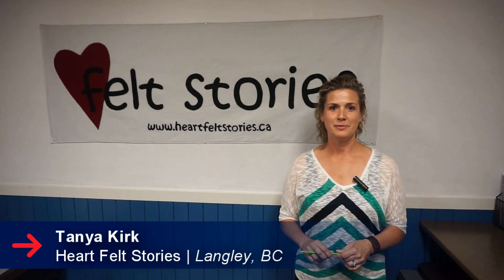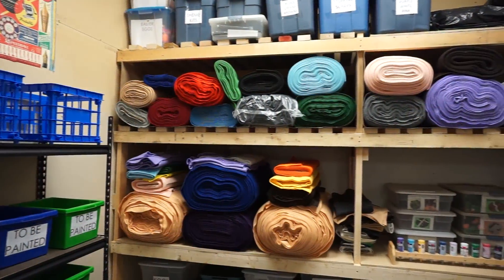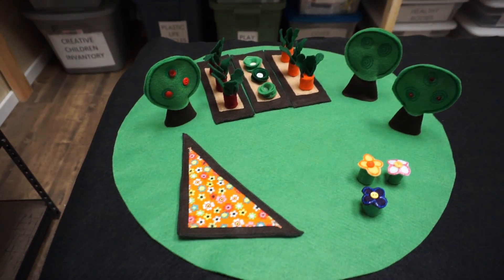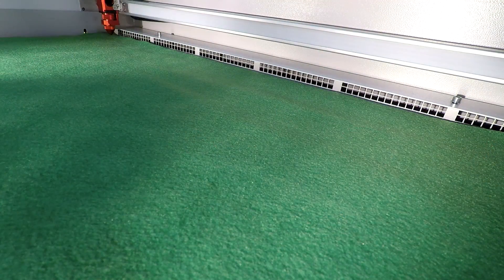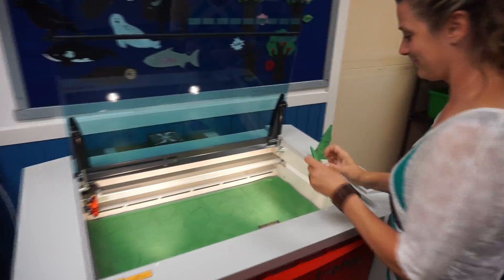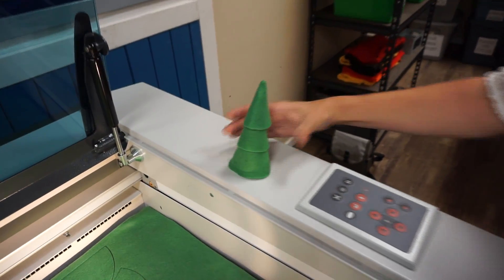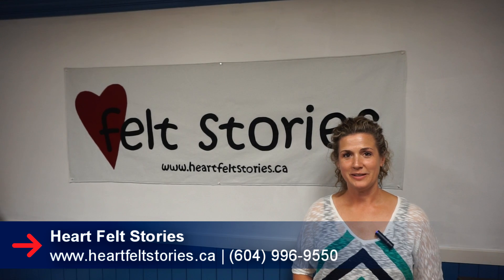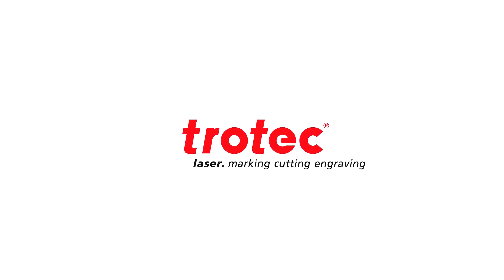Laser Cutting Felt | Laser Cut Fabric | Trotec Speedy 300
This week we're talking to Heart Felt Stories out of Langley, BC on how they use their Speedy 300 laser cutting machine to laser cut felt fabric for early childhood educators to enhance their circle time fun!

See how they make amazing laser cut 3D felt play mats for kids in preschool and kindergarten.